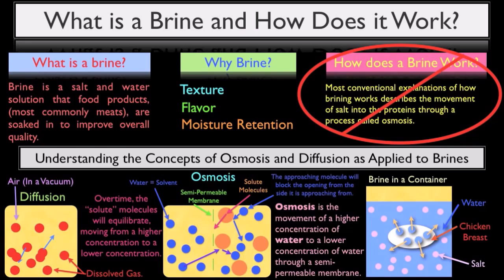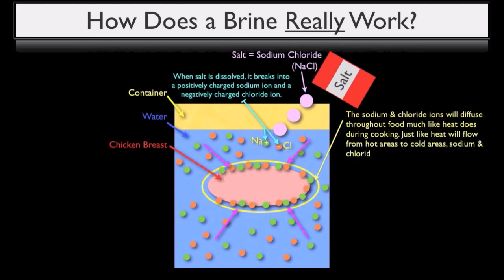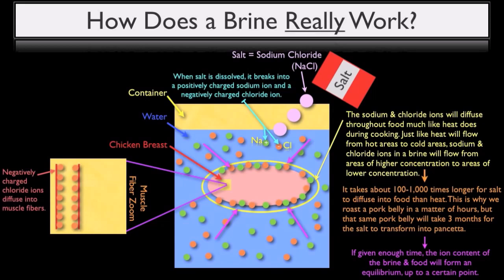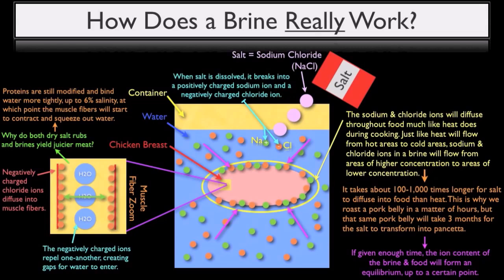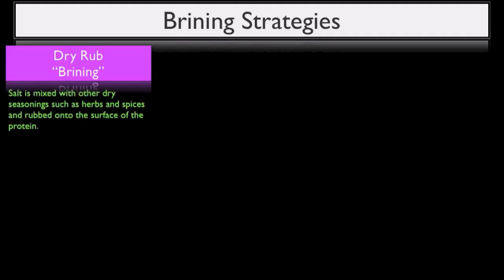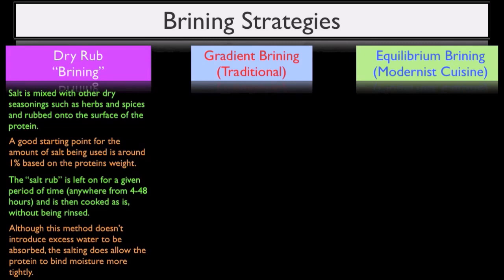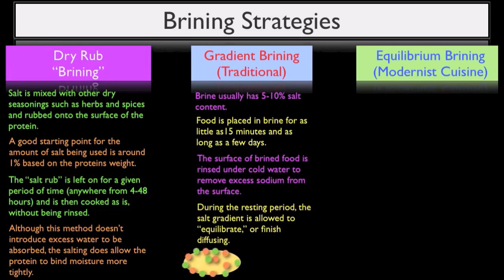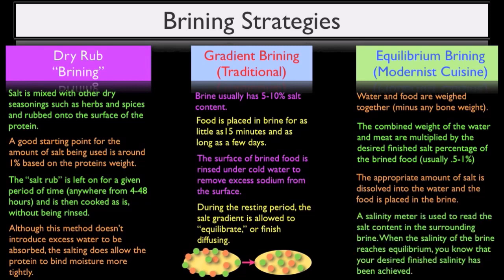GSMK Stella Animation: Understanding The Brining Process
Because of the Fiona and Anna I am not sure what to do with Nora this week but I will be able Emily and Sabrina to the next meeting Tim and I will Williams to have a good time for me Alice to come by and see the place and I will be able help out with that day.